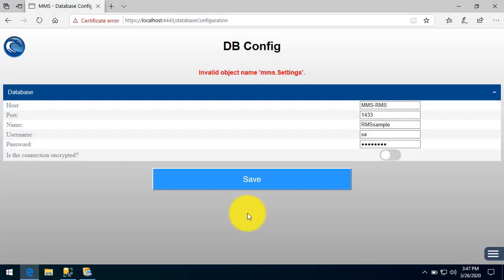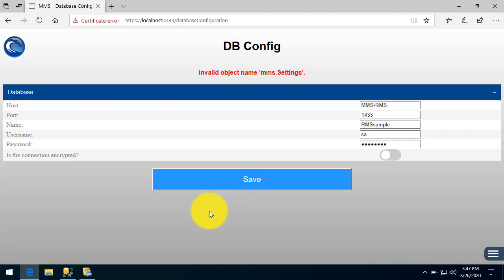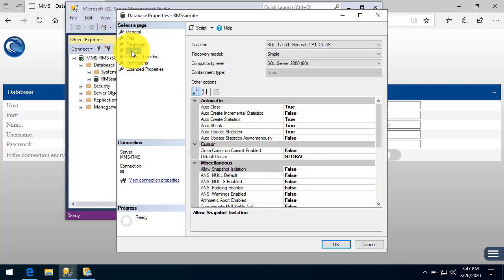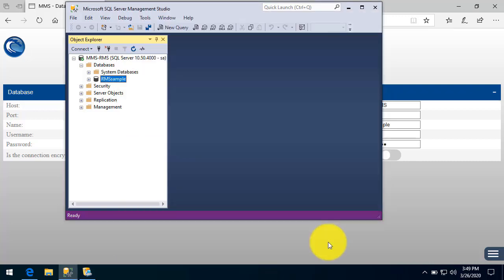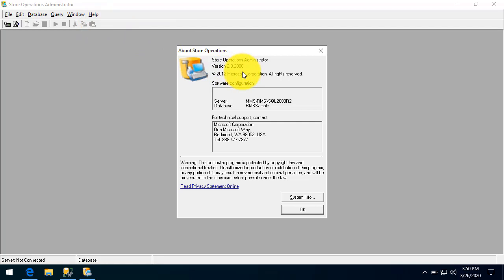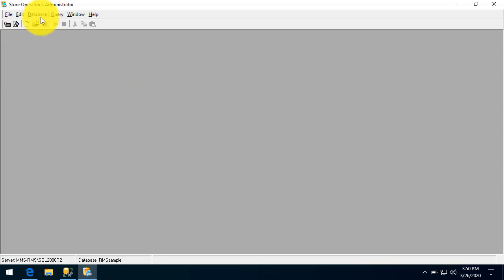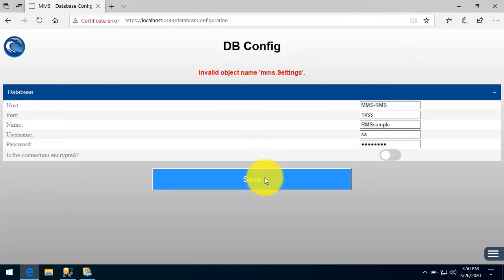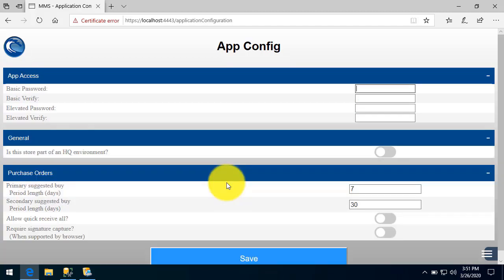Modern Suite Troubleshooting: Invalid object mms.settings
These are the two main problems when you encounter the ( Invalid object mms.settings ) error message when installing Modern Suite.